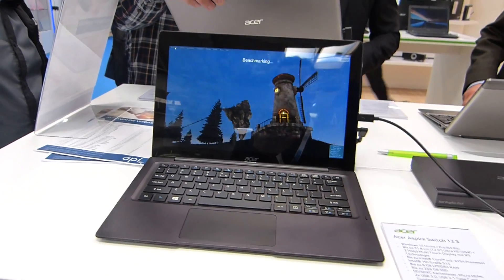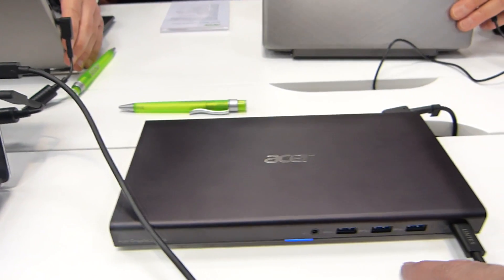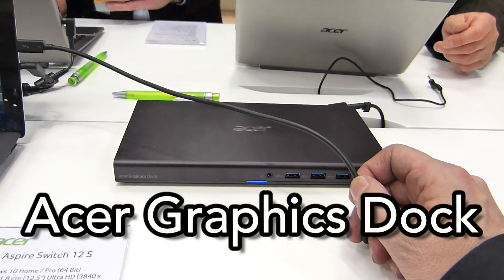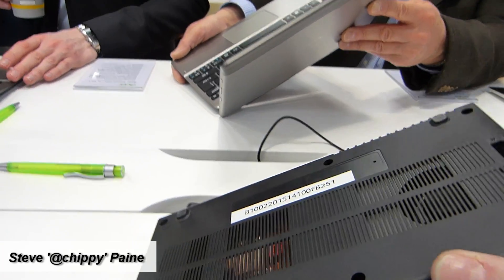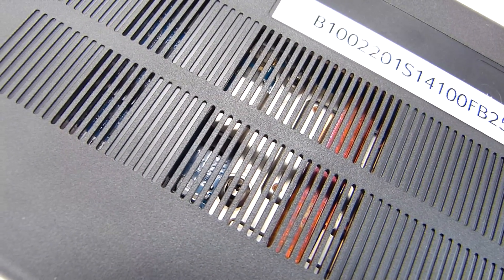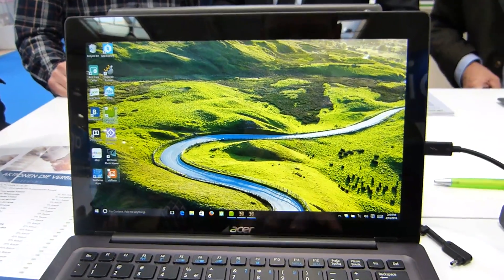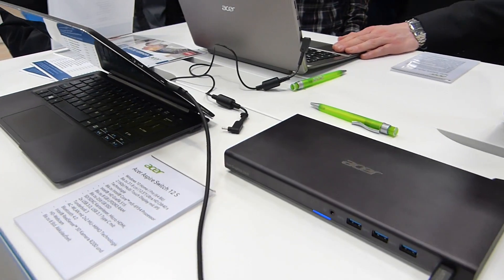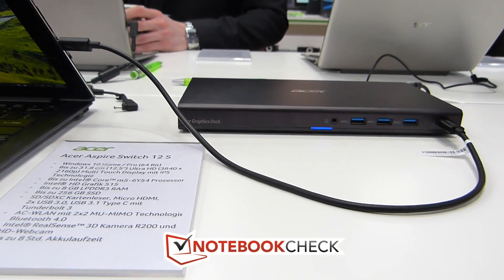Acer Graphics Dock. GTX 960M over USB-C , Thunderbolt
With the 300-Euro Acer Graphics Dock you can add a GTX 960 M to any USB-C port that supports Thunderbolt. There's also USB PD (power) pass-through.
(Updated to replace GTX 940M error.)

Note there are two DisplayPorts, an HDMI and Gigabit ethernet on the rear of this unit. Apologies for the incorrect and incomplete information.

The Acer Graphics dock is actively cooled (fan.)
The Acer Graphics Dock will be available at the end of April (Germany) and will cost 300 Euro inclusive local taxes (Germany.)